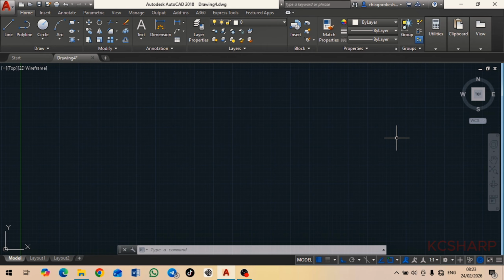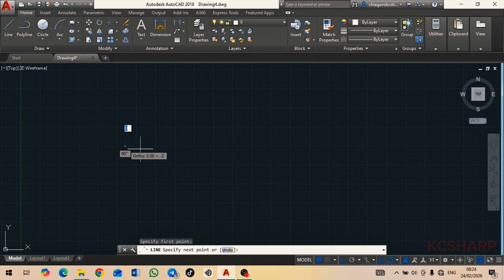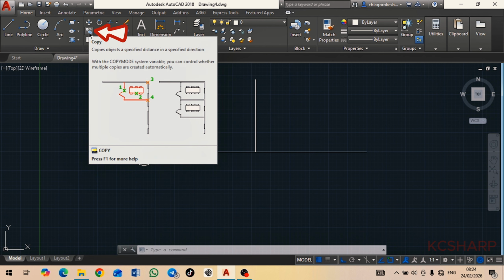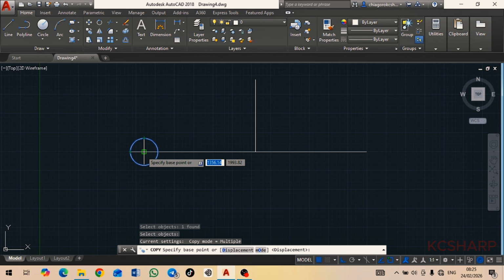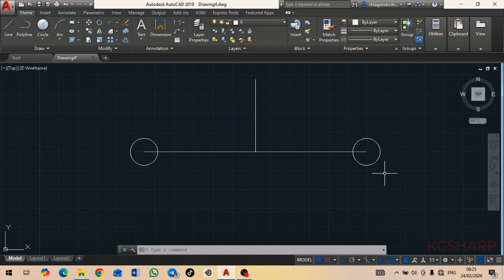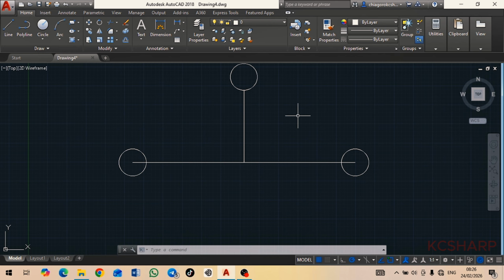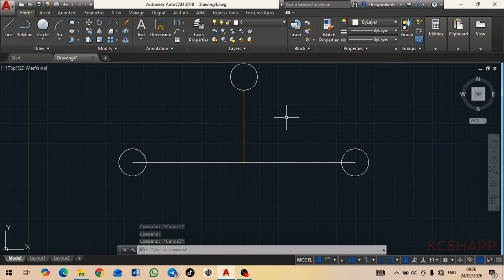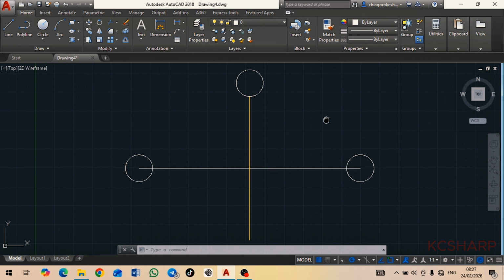How to Copy an Object in AutoCAD (Beginner Tutorial)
If you're new to AutoCAD or struggling with the COPY command, this video will show you the fastest and easiest way to duplicate objects accurately in your drawings.

In this video, you will learn:

How to use the COPY command in AutoCAD
How to copy objects with precision
Shortcut methods to speed up your workflow